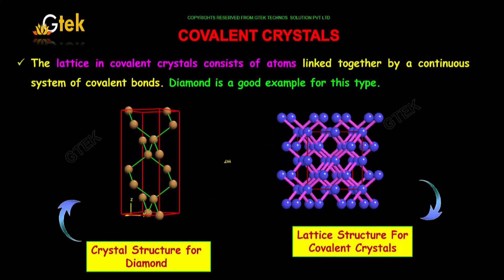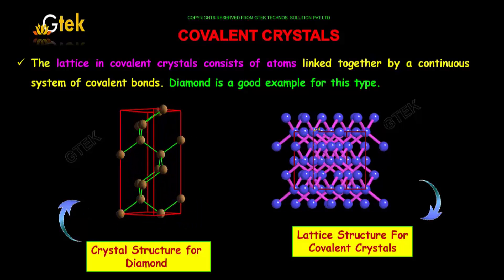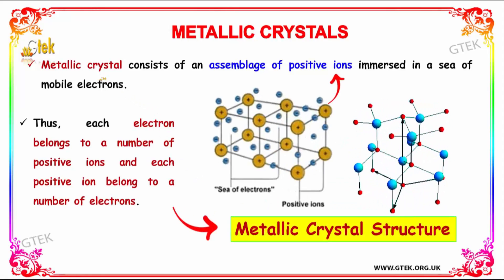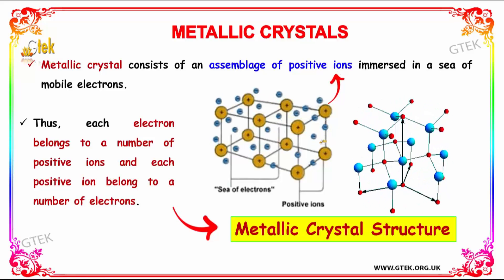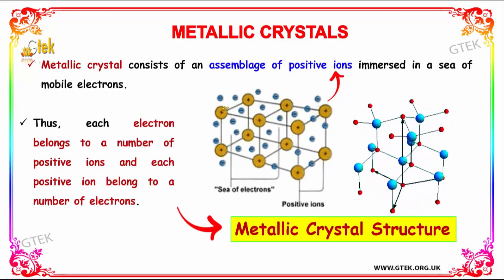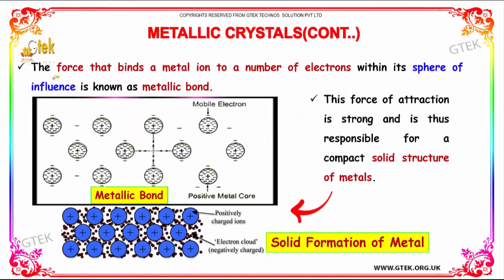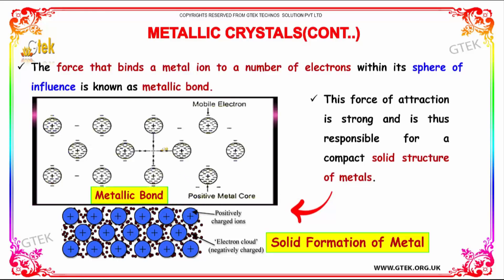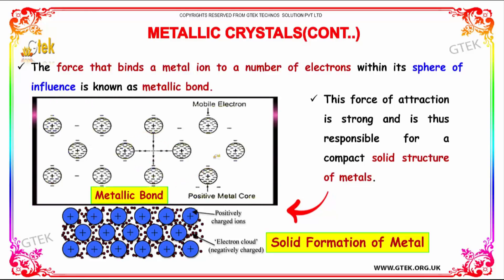metallic crystals solid state class 12 chemistry subject notes lectures cbse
metallic crystals solid state Top most best online video lectures preparations notes for class 12 chemistry CBSE IIT-JEE NEET exam +2/12thstd standard intermediate PUC college exams preparations tips and tricks all questions with solutions

What are the four types of crystals?
Why are metals so dense?
What is the covalent network?
Crystal Definition Types Structure and Properties
Metallic Crystals The Structures of Pure Metals
Covalent networks metallic crystals
Network covalent bonding
Basic Properties of the Diamond Structure

Pre-primary
Primary
Middle/ upper-primary
Senior secondary
inter college